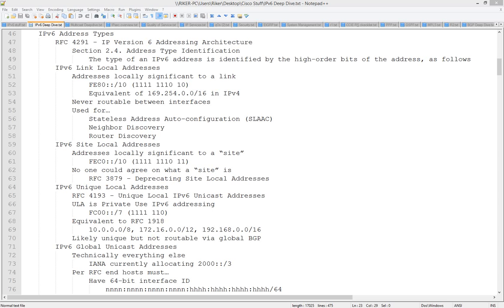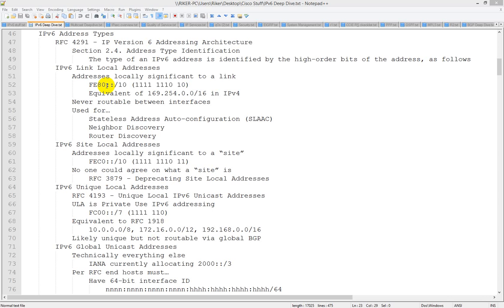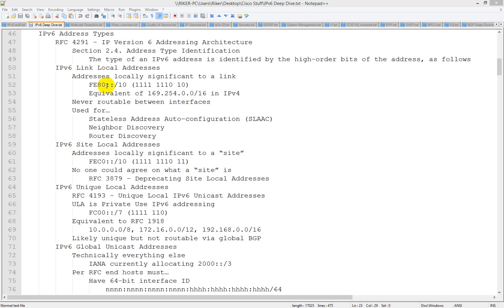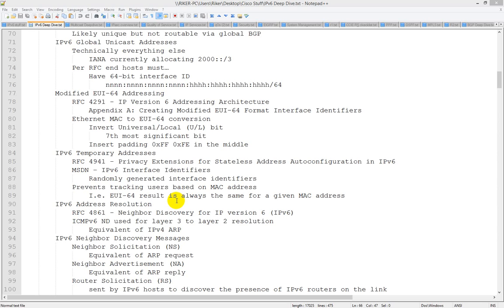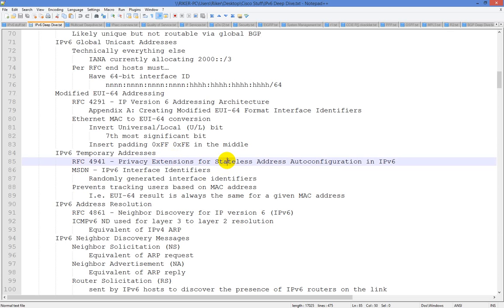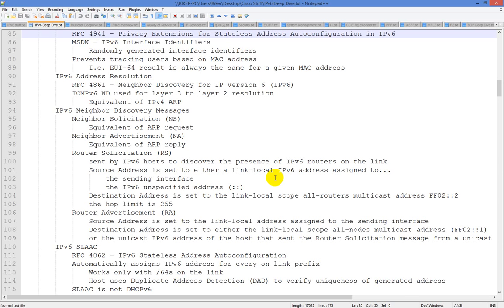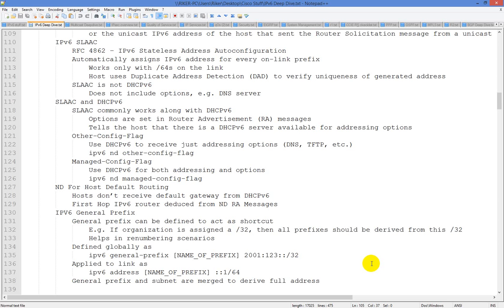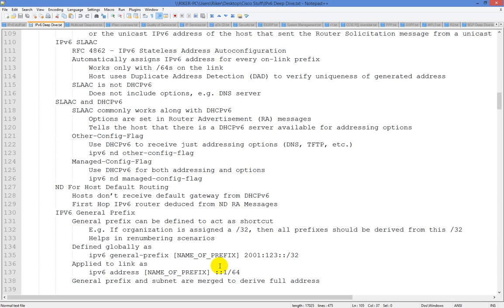CCNPv2 Route 300 101 IPv6 Addressing Types